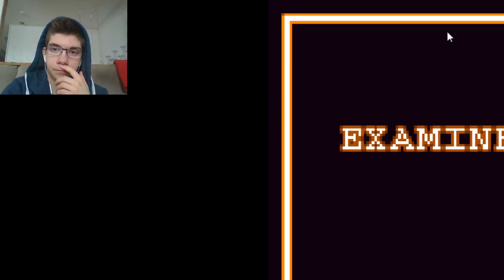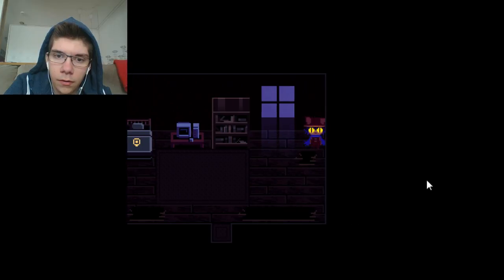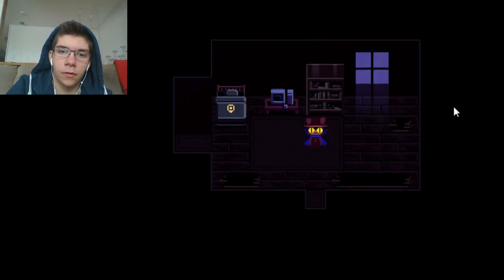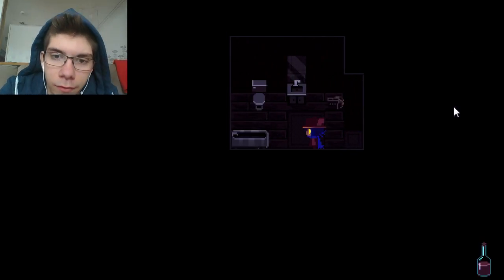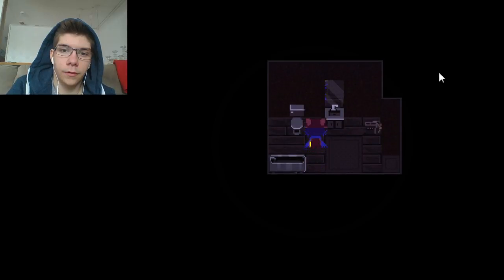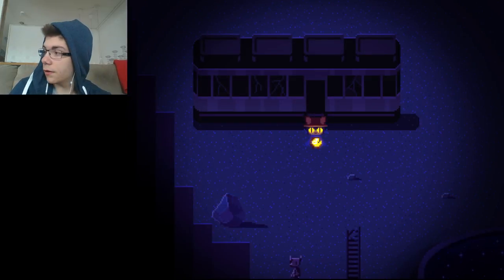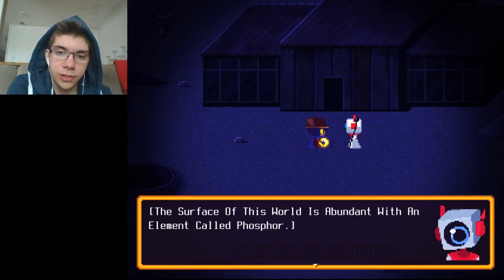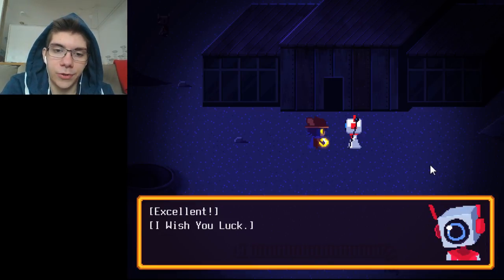OneShot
Me playing OneShot for a few mins!